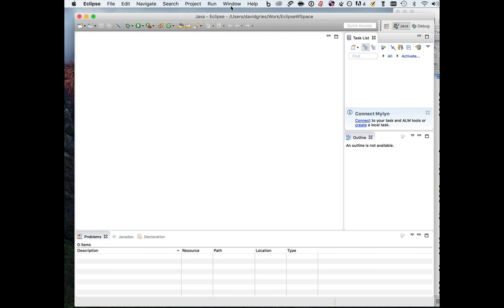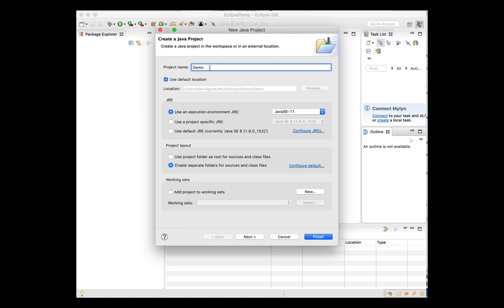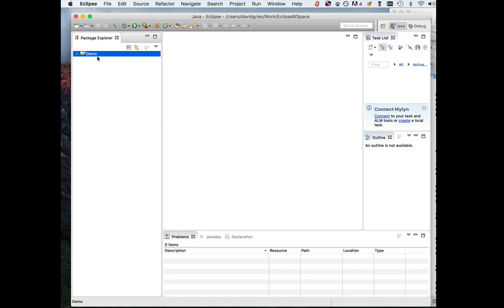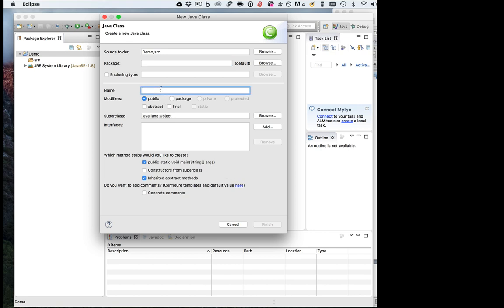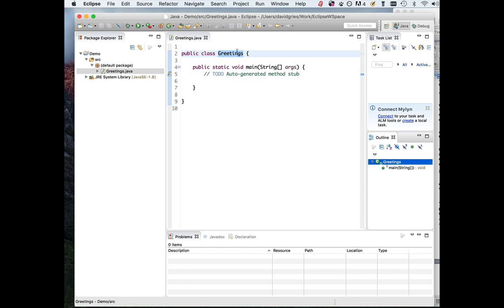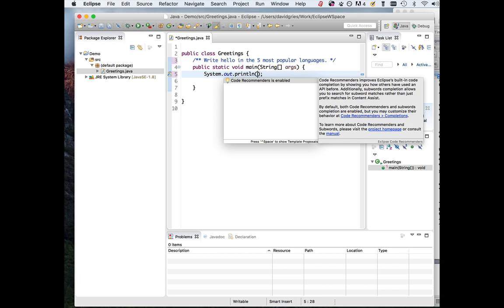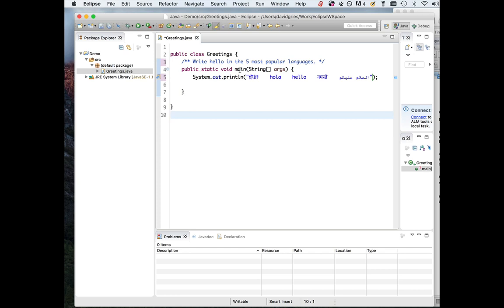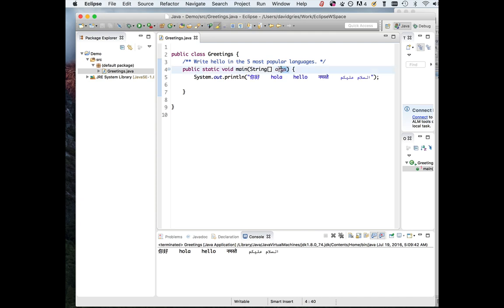Eclipse 1. The Eclipse window (Java 11 or higher!)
An introduction to the Package Explorer pane and the Editing pane, showing how to create a Java project, add a Java class to it with a method main,  and execute a call on method main. Oriented toward Java 11.